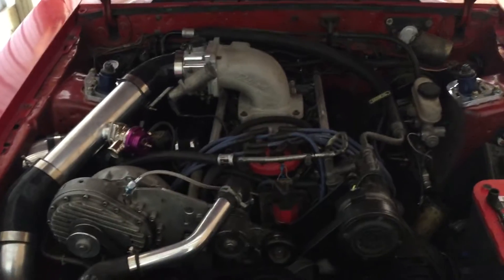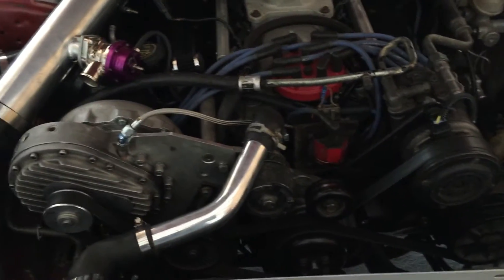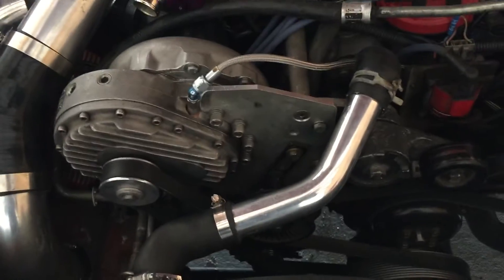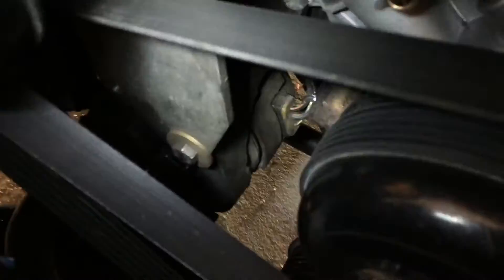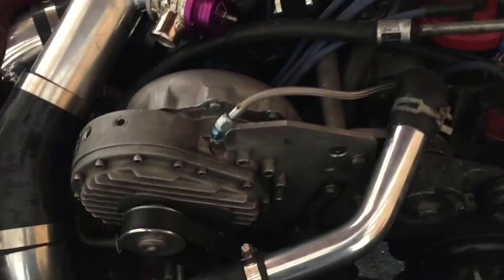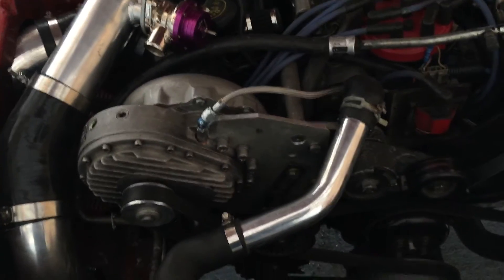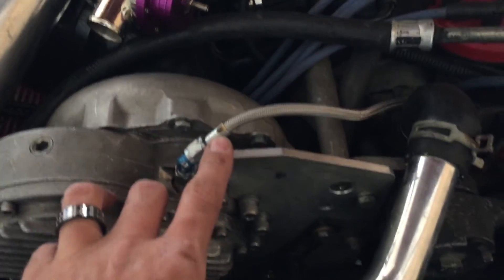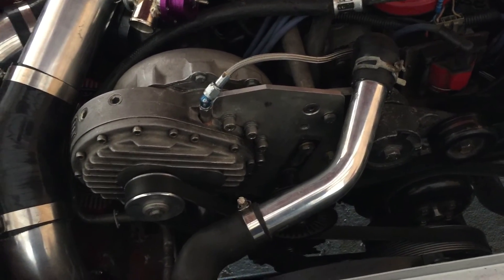Supercharger Install Tips [Mustang 351w Swap]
Installed a supercharger on my 351w that was intended for a 302.  Discussed a few tips for anyone doing the same.

Powerdyne BD-11A brackets were installed on this car from the original kit that I bought.  I since upgraded the BD-11A with a Powerdyne XB-1A gear driven counter part.  The brackets from a 302 kit will bold up to the 351w very easily.  302 kits are more readily available new and used which make it very easy to upgrade.